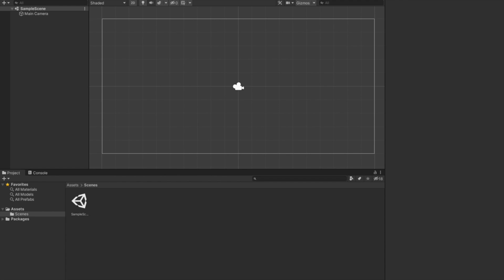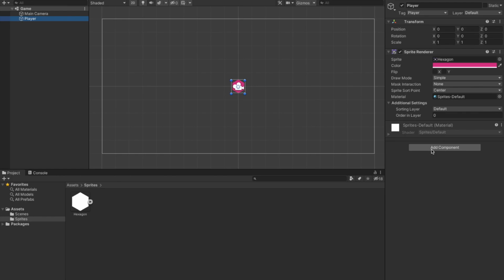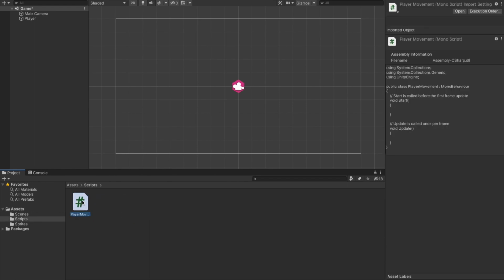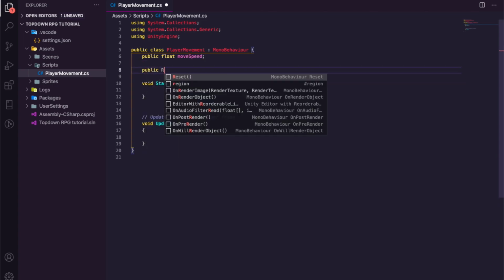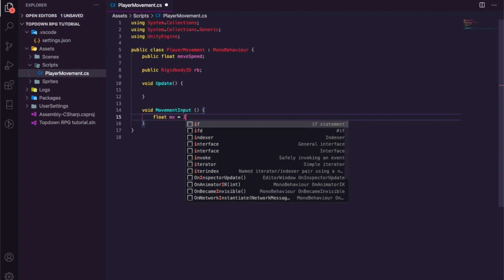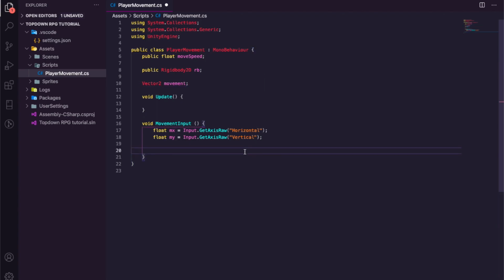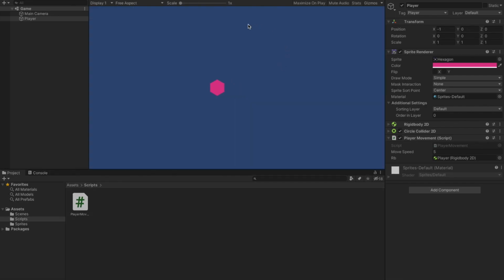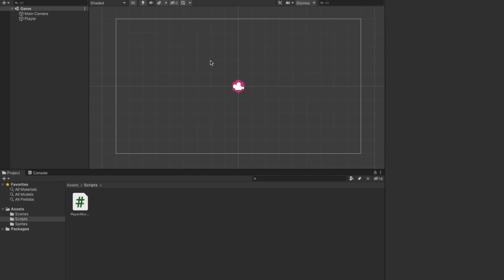Setup & Player Movement | 2D Top Down RPG in Unity #1 | 2D Game Dev Tutorial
In this video we start a new series, 2D Top Down RPG. We learn how to create a 2D top down RPG player movement script in Unity. We create a sprite, add a Rigidbody2D and a collider then create a custom Player Movement script. A 2D Game Dev Tutorial.

Timestamps
00:00 Intro
00:27 Setup
00:35 Player Setup
02:34 Player Movement
08:39 Outro